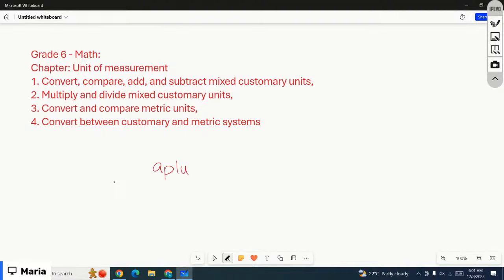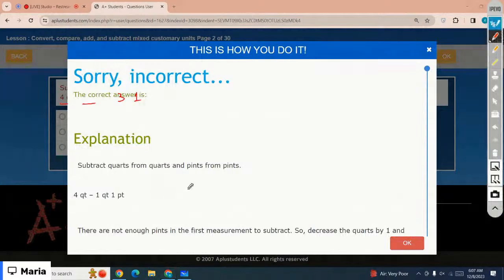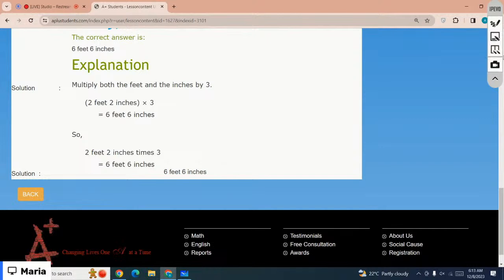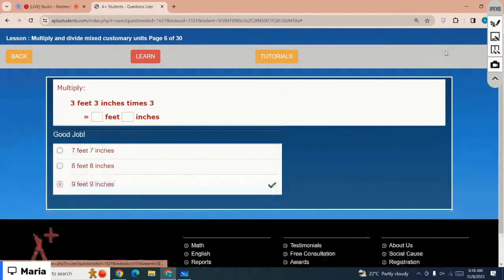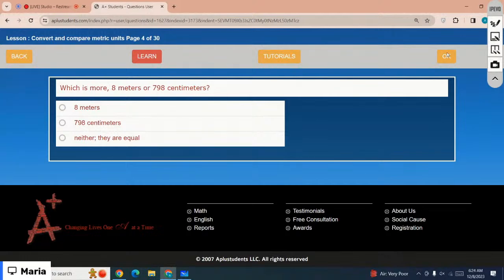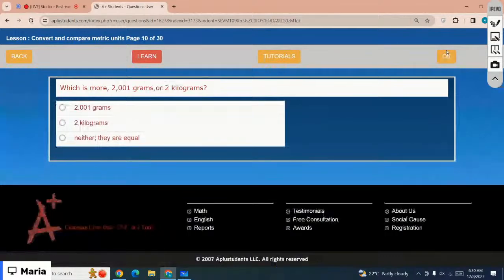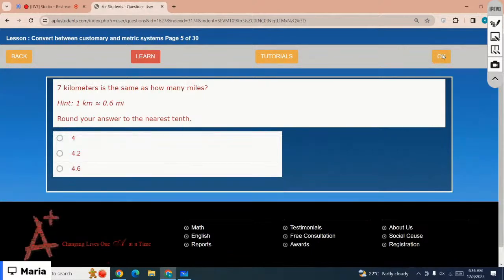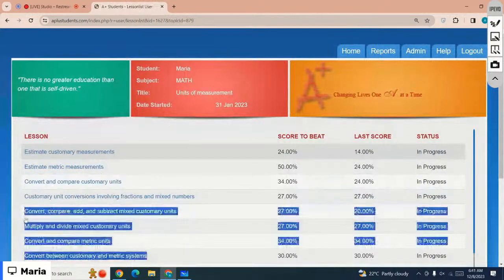Grade 6 - Math: Convert, compare, add, and subtract mixed customary units, Multiply and divide m…